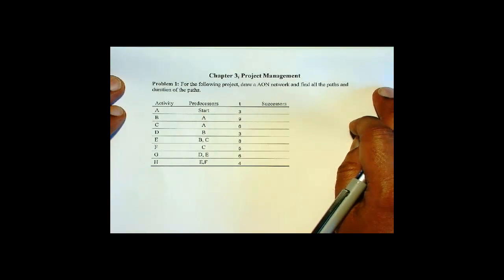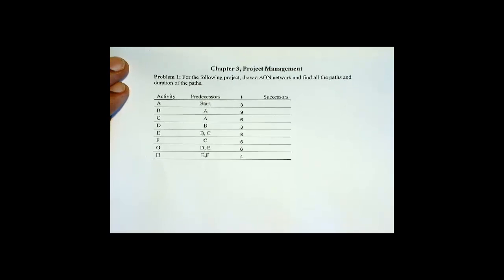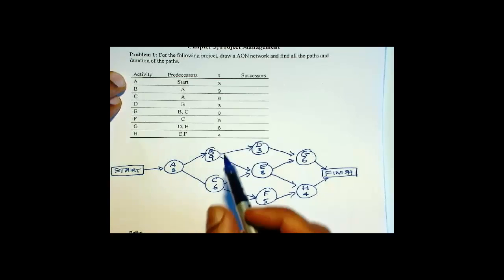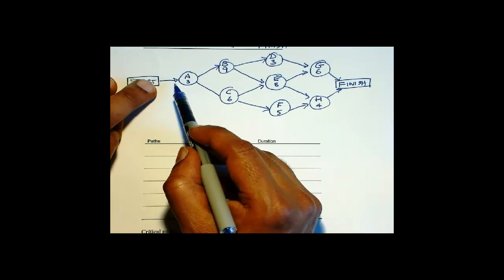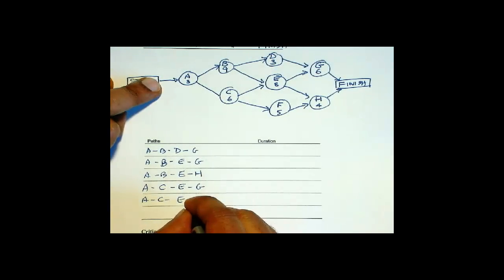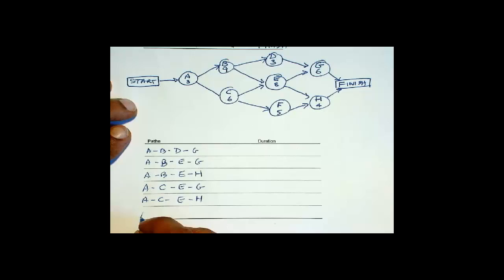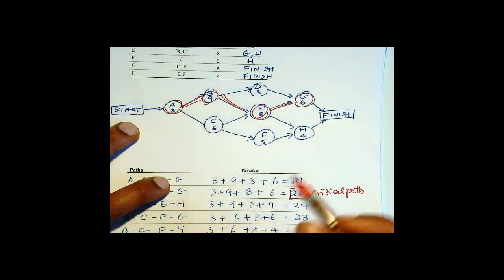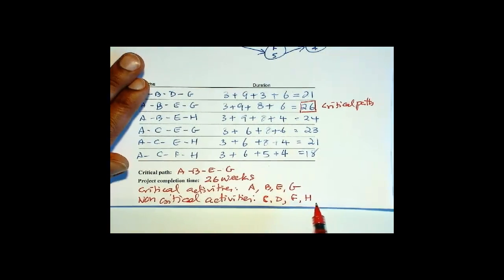05-NetwrokPath-ClassProblem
Prohect network and paths